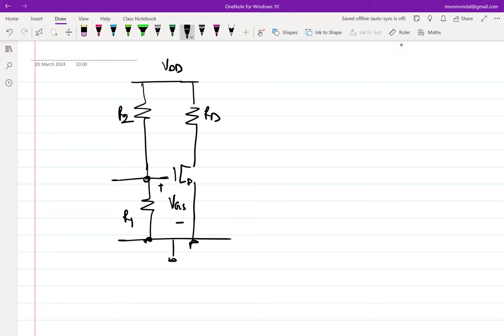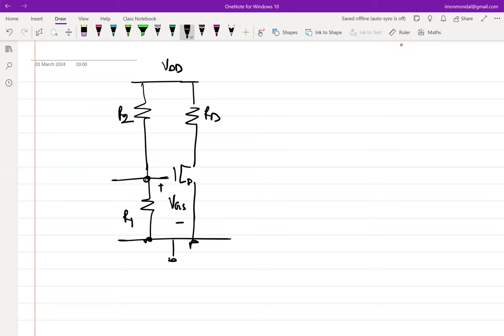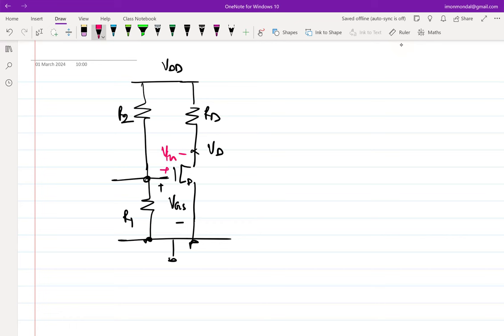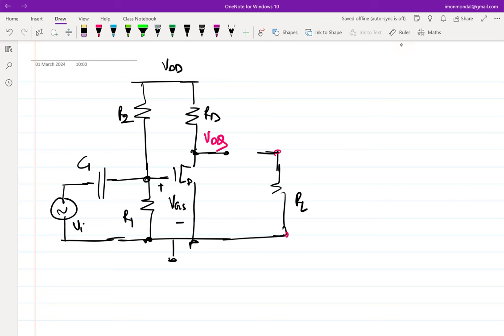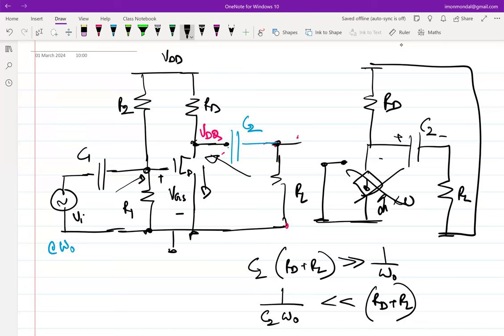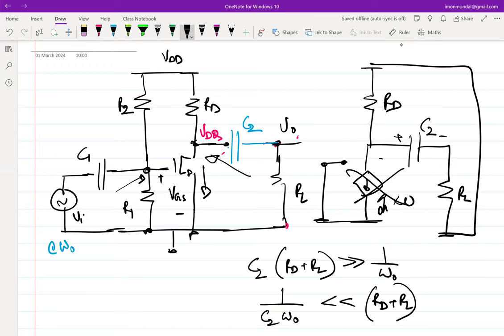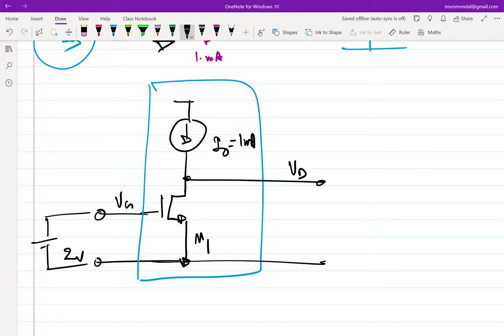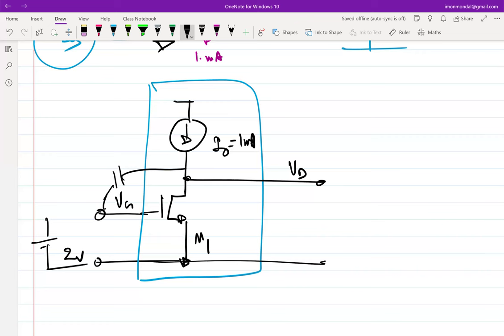Lecture 21: Introduction to constant current biasing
In this lecture we delve into one of the ways of biasing a transistor using constant current source. A gate-drain connected topology naturally emerges out of the arguments.